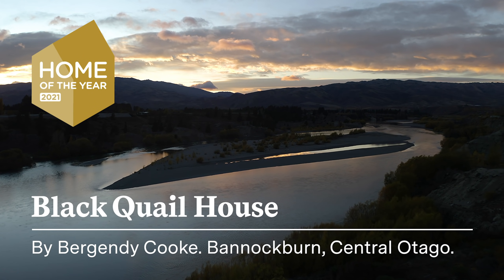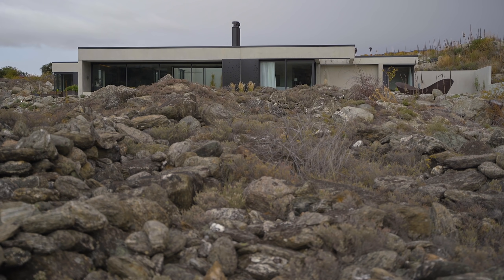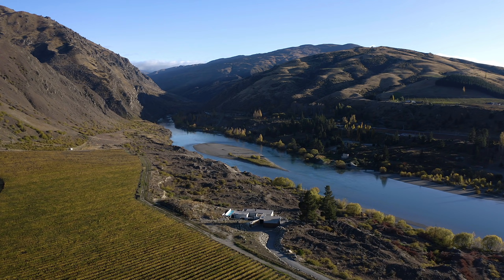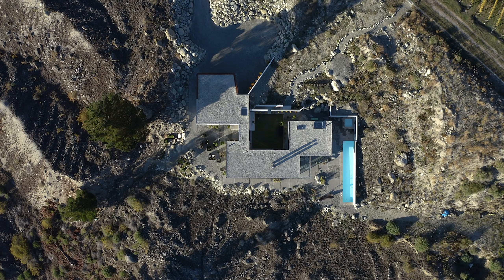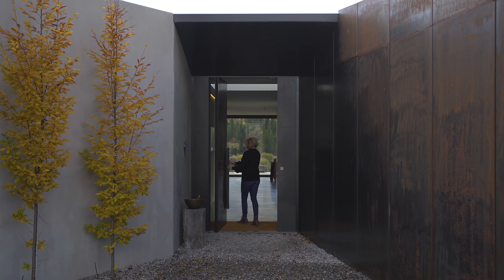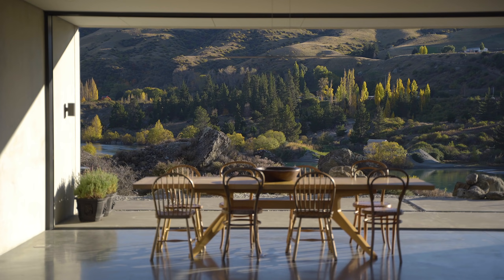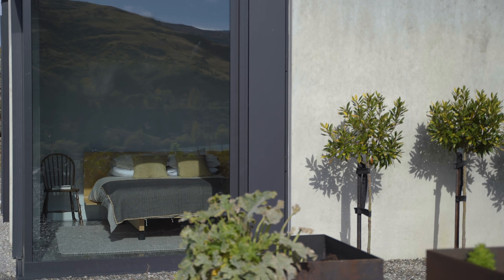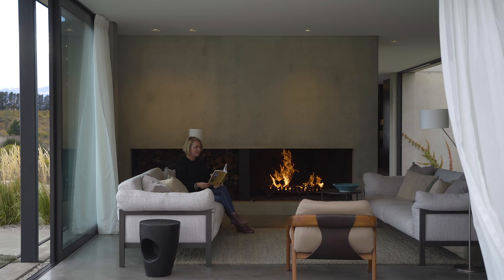Deep In The Mountains, Black Quail House Sits On A Vineyard In Central Otago's Gold Mining Heart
The winner of the 2021 Home of the Year award, Black Quail House by Bergendy Cooke, is a highly bespoke solution for an equally unique vineyard site in Central Otago’s gold-mining heart.